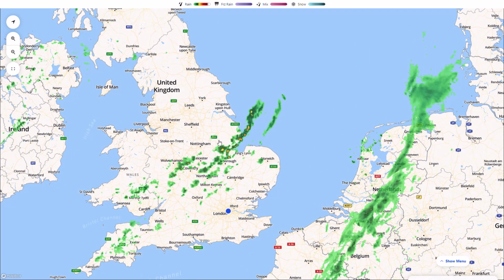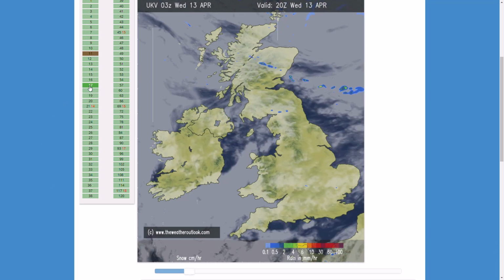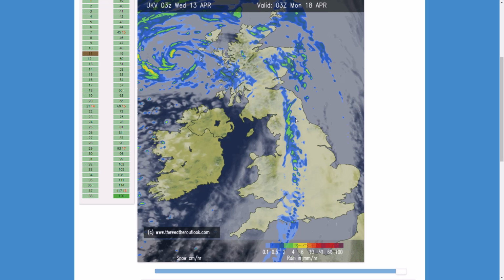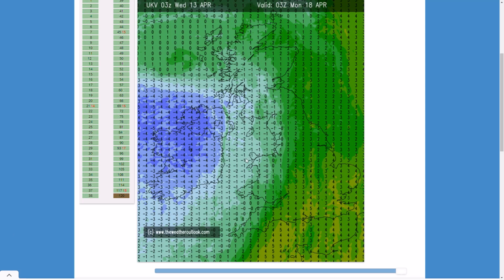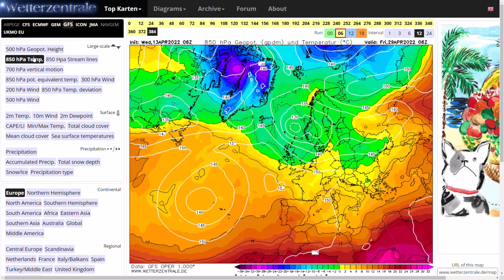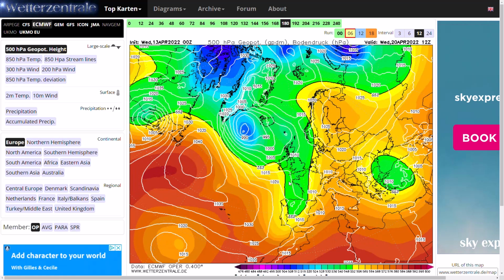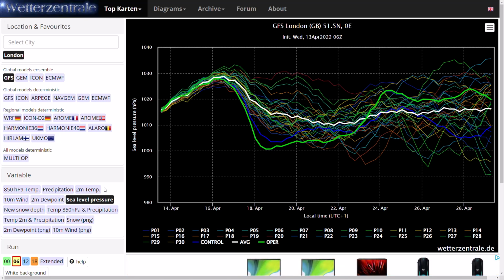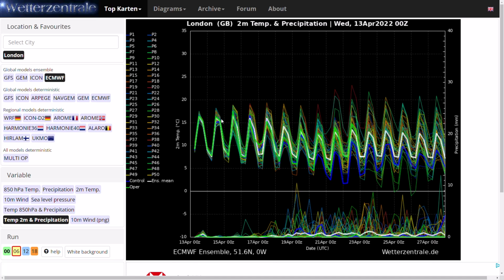Unsettled and Rainy Conditions Return Next Week! 13th April 2022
00:00 Live Precipitation Radar
03:05 UKMO (High Resolution) Precipitation/Temperature Charts
07:26 GFS Operational Run
10:07 GEM Operational Run
11:19 ECMWF Operational Run
12:34 GFS/ECMWF Ensembles